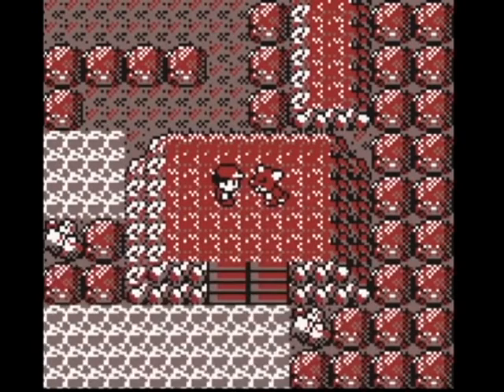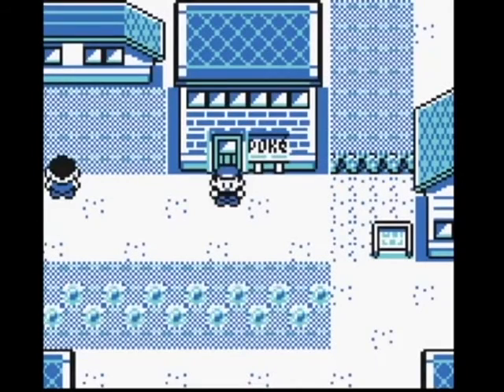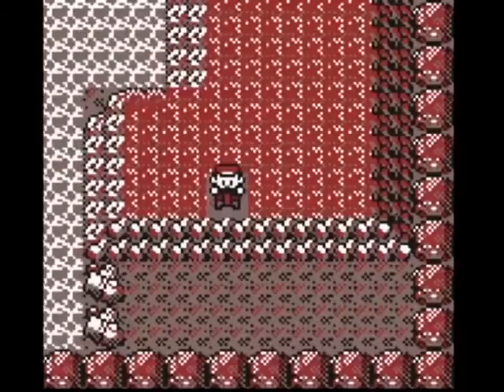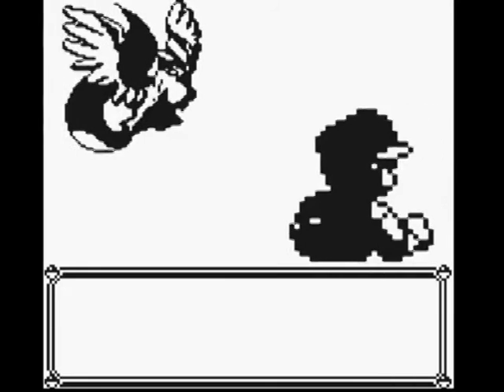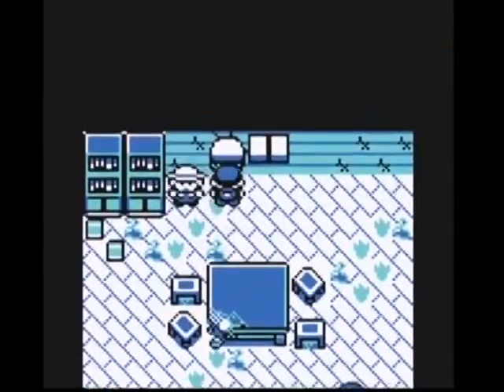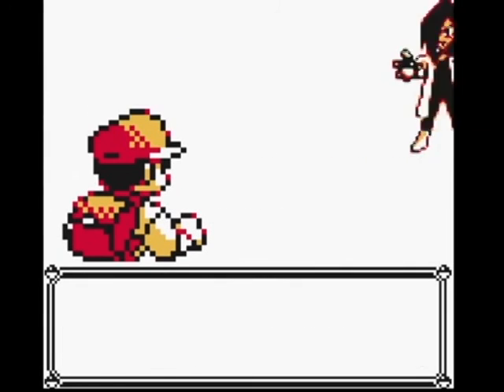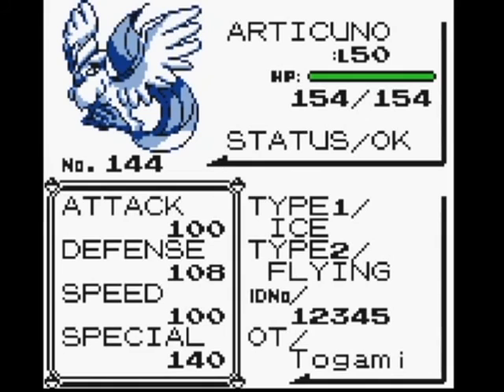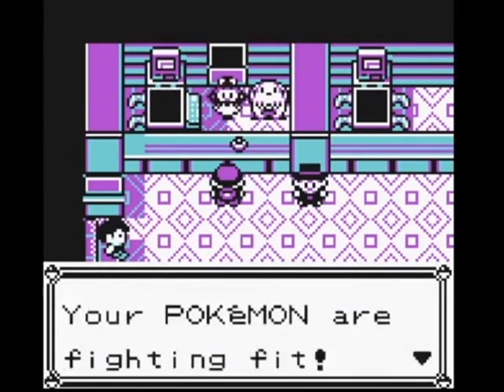[Commentated] TogamiBot Bizhawk RGBY Yellow Legends & Snorlax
I go into more detail about how I pulled the stationary TAS for the birds, Mewtwo, and Snorlax.
We have a Discord server for this Youtube channel now! Feel free to stop by!

I have recently listed all of the equipment I use to make my videos on Kit.